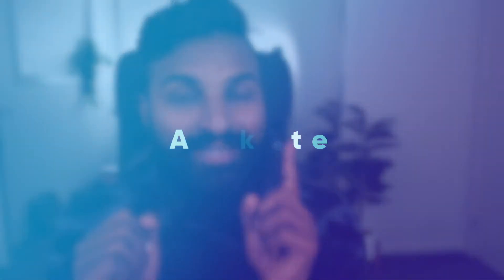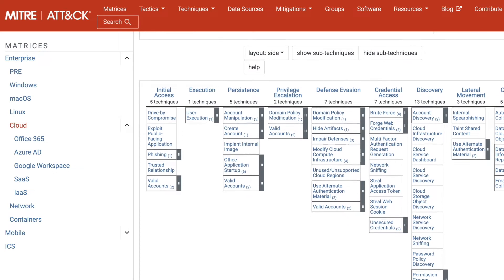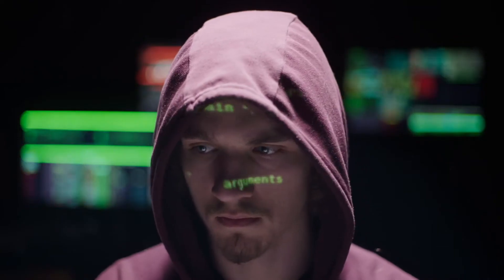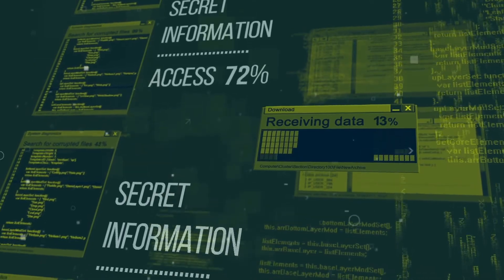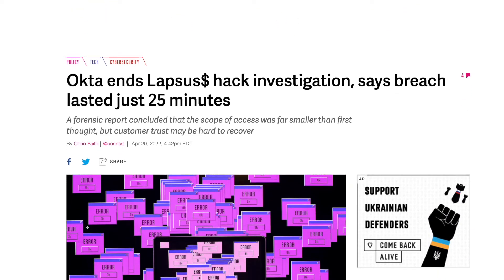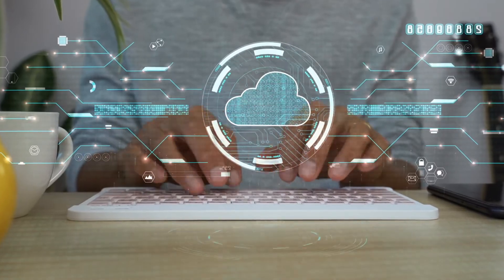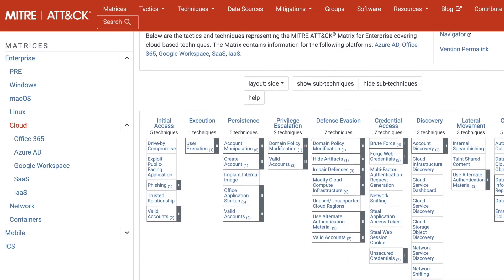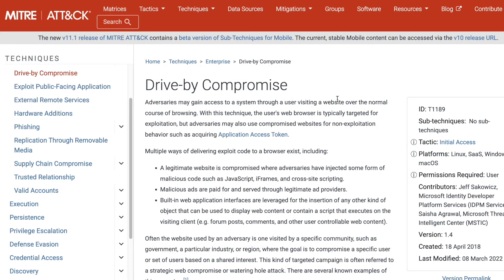Let’s Hack your Cloud!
The easiest ways to get hack an AWS Azure or Google Cloud is to follow what has already been tried and tested. You can use the ATT&CK MITRE and OWASP Top 10 2021 list to quickly understand the first steps to know how to approach gaining access to your favourite Cloud.

Checkout the video sponsor Lightspin for managing your Cloud Security Posture